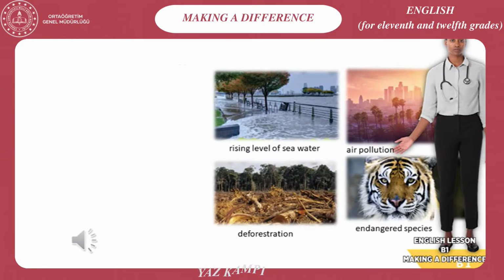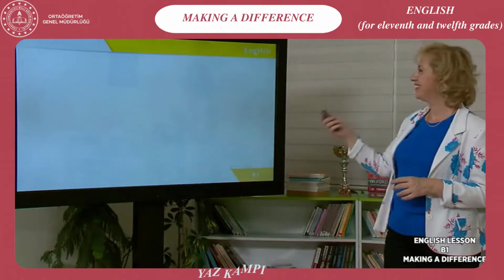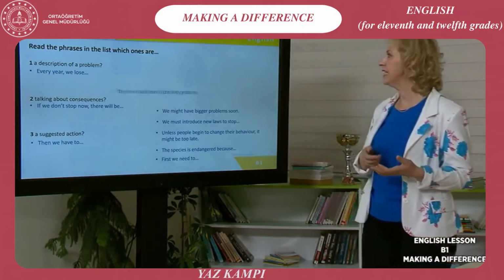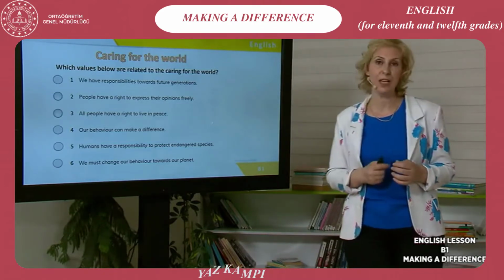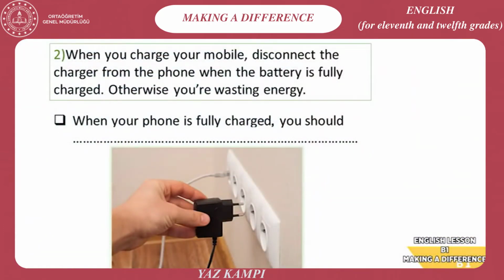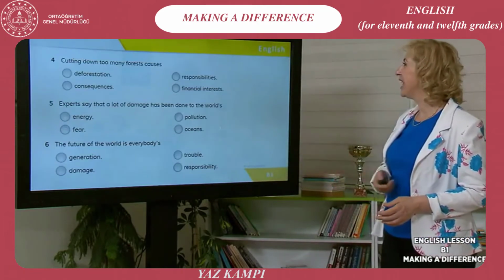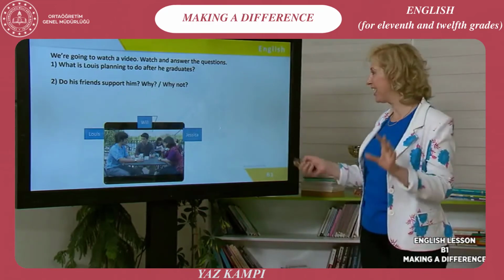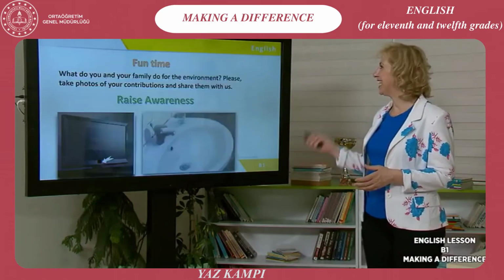YAZ KAMPI İngilizce-7 Making a Difference (11'den 12'ye geçenler için)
YAZ KAMPI programımız siz değerli öğrencilerimiz için başladı. OGMMATERYAL'in tecrübeli öğretmenlerinin anlatımı ile Türk Dili ve Edebiyatı, Matematik, Fizik, Kimya, Biyoloji ve İngilizce branşlarından oluşan Yaz Okulu videolarımızı izleyebilirsiniz.